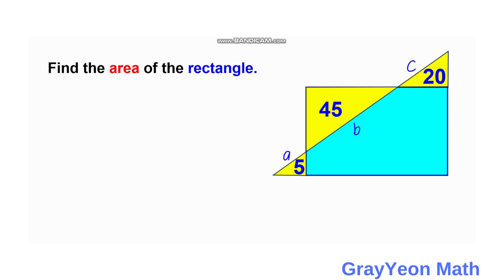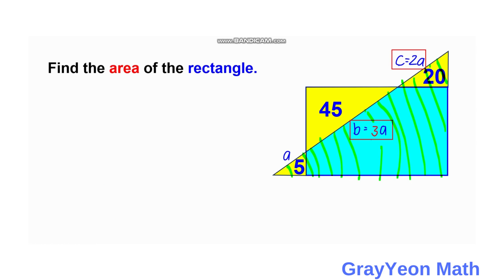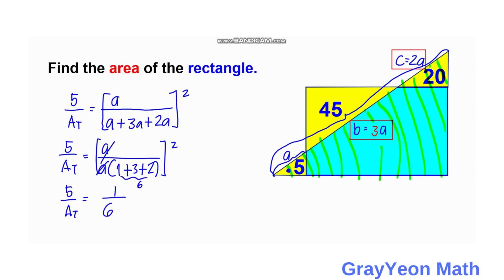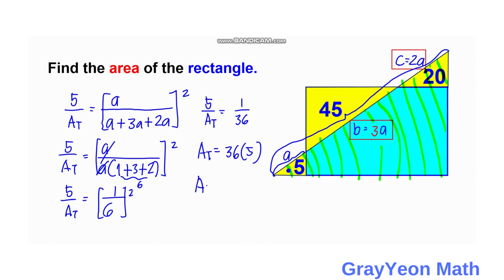Find the area of the rectangle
Another Area-Scale Factor Problem